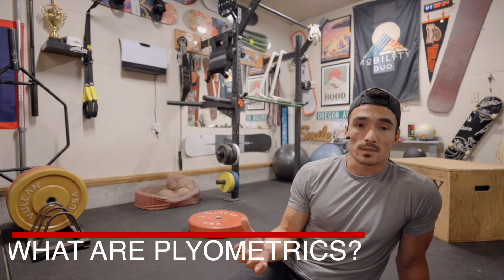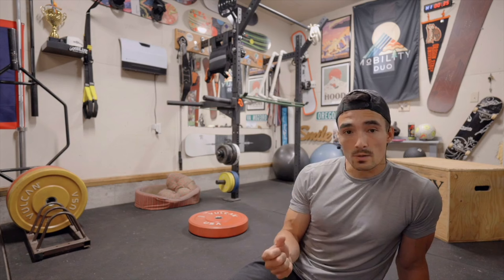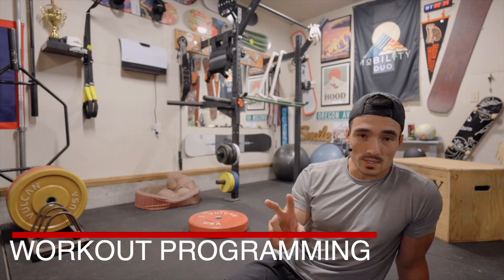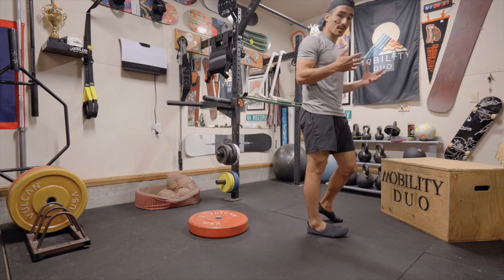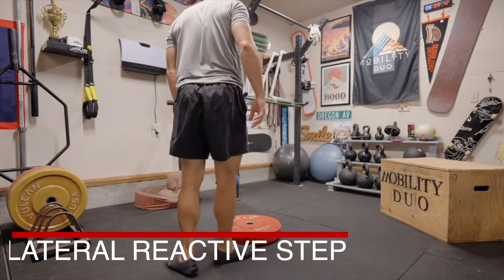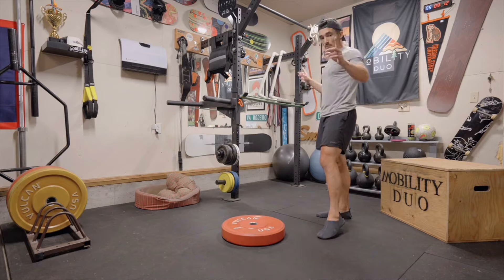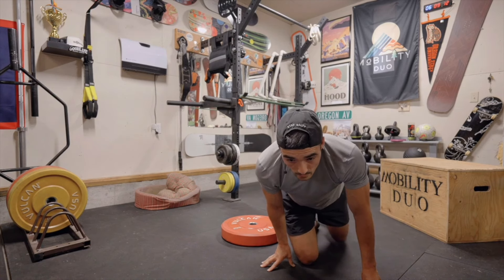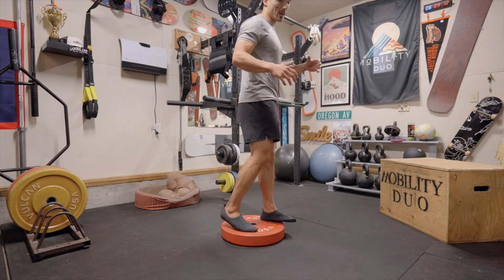Snowboard Workout - Plyometrics to Stay Injury Free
20 Minute Snowboard plyometric workout to improve your jumping, landing and stay injury free all season long. If you have been searching for exercise for snowboarding, look no further. Today we go in-depth on why plyometrics (plyos) are so important for snowboarders and why it's an underutilized cheat code. Follow me for a 20 minute workout but bring a towel, you're going to sweat. Checkout our other programs to make this season the best yet.

0:03 - What are plyometrics?
01:07 - Introduction
01:27 - Workout Programming
02:22 - Exercise Examples
06:04 - Workout Starts
06:09 - Box Jump & Tucks
07:16 - Lateral Reactive Step
08:36 - 2-1 Step & Stabilize
09:17 - 180 Combo
10:20 - Explosive Push Up
11:00 - Reactive Step Off
12:14 - Rest
14:02 - Round 2 Starts
19:18 - Conclusion

Fantastick Shapes Snowboards
Cardiff Snowboards
Burton
Mt. Bachelor
Save a Brain

Credentials:
Mark: Dr. of Physical Therapy (OR/CO)/ PSIA-AASI Level 1 Snowboard Instructor/  Personal Trainer
Sarah: Massage Therapist (OR)/ Certified Yoga Instructor (YT200)/ Personal Trainer (NASM)/ High School Health Teacher (OR)